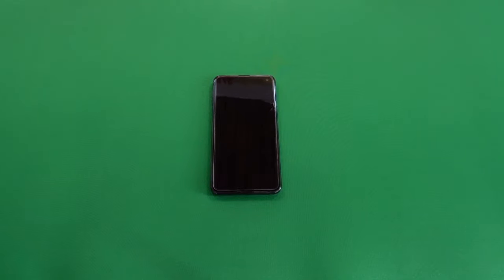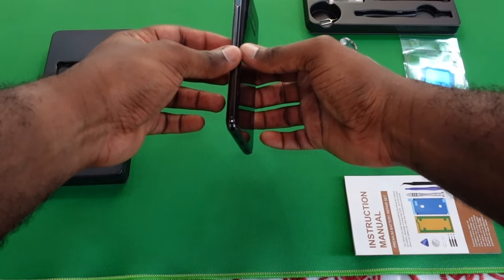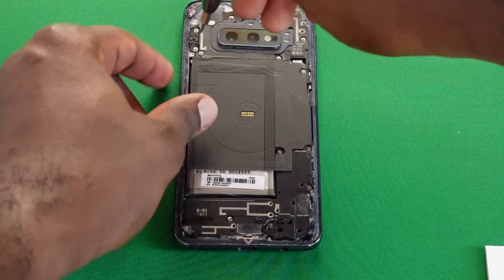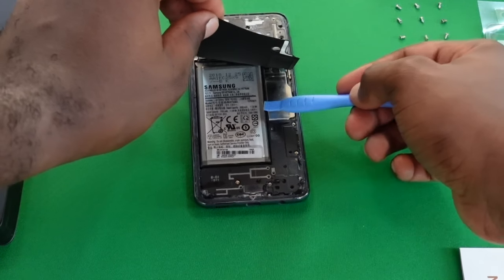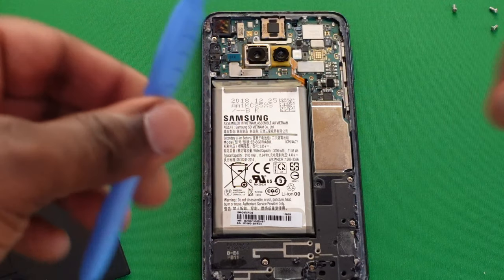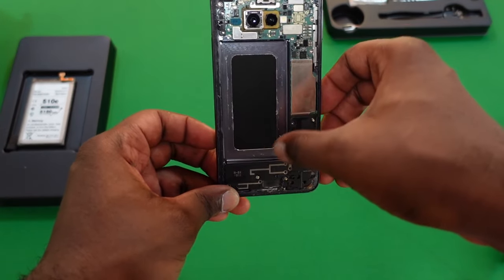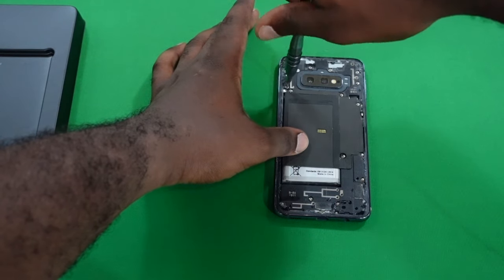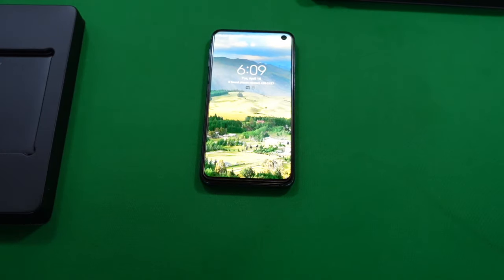Samsung S10e Battery Replacement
in this video, I will show you how to replace your Samsung smartphone battery. To be more specific, I will be replacing my Samsung S10e's phone battery which has been recently loosing charge quite rapidly.

This phone was a mid-range variant of the flagship phone that came out in 2019. The phone still works well, and I do not intend to purchase another one anytime soon.

In this video, I will be using the replacement battery and tool

Also, this video is just a practice video for me to get back into video editing and is not meant to substitute professional repair advice.